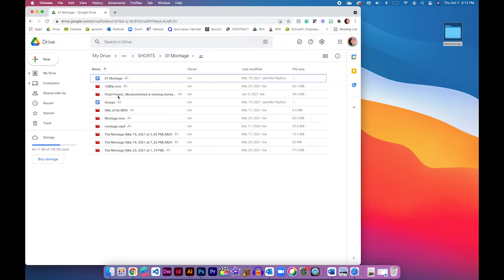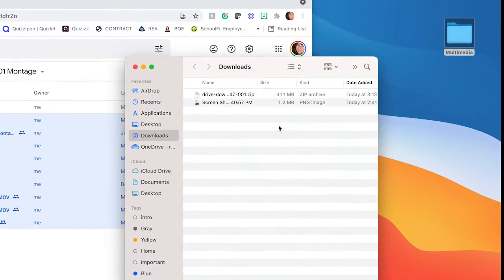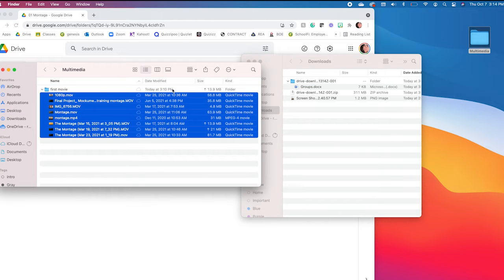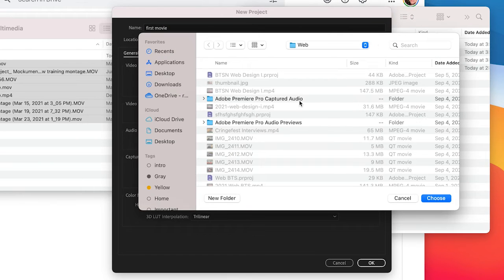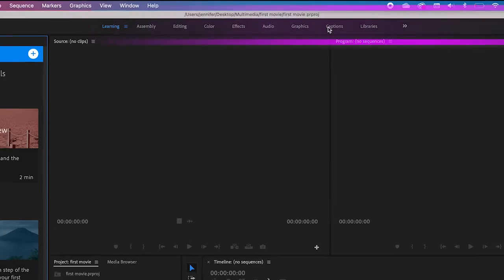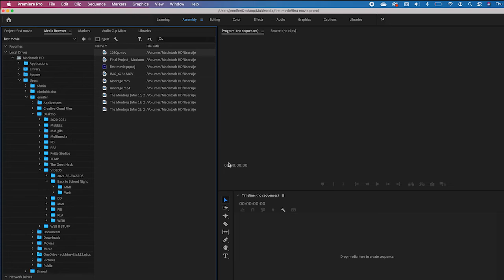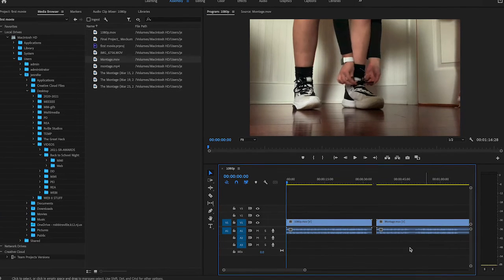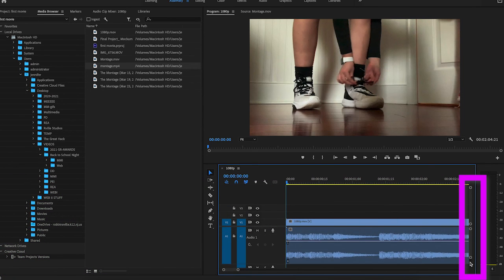Starting Out with Premiere Pro